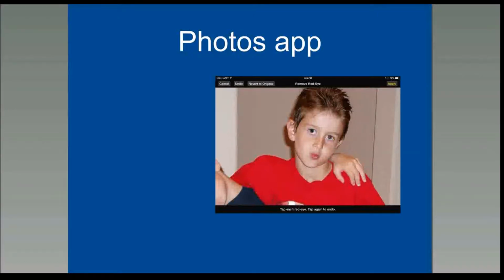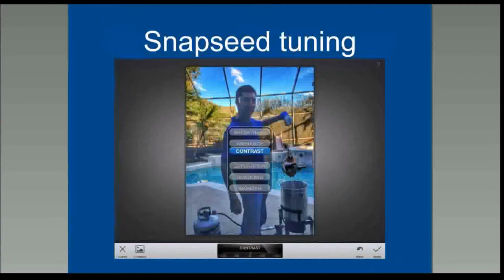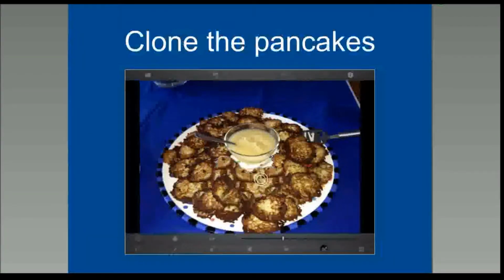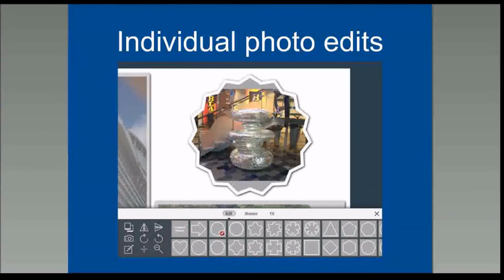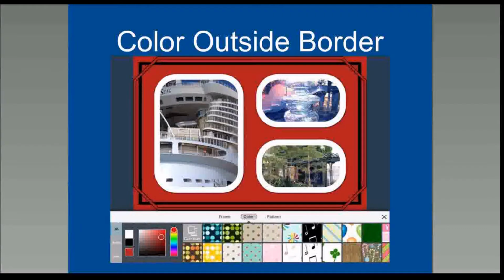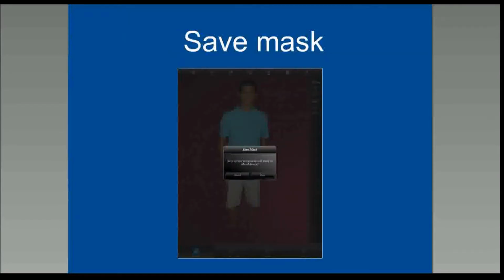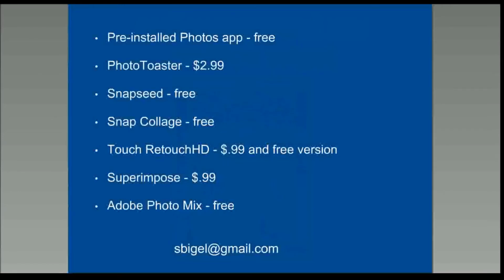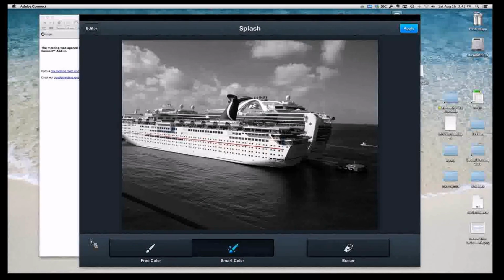Editing Photos on Your iPad - Sheila Bigel – APCUG 2014 Summer Virtual Technology Conference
The iPad has a large number of apps that will allow you to improve your photos by providing basic photo editing features such as adjusting brightness, contrast, etc. Many apps provide a multitude of filters for special effects. Other apps allow you to add borders, text, clip art and create collages. This presentation will show a few apps that are fun, easy to use, and are free or nominally priced and will allow you to enhance the photos on your iPad.